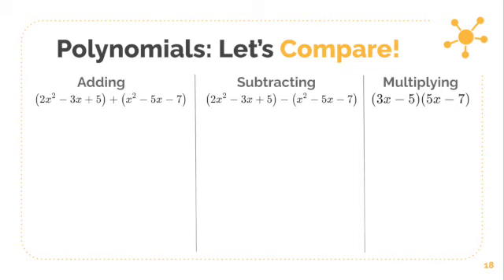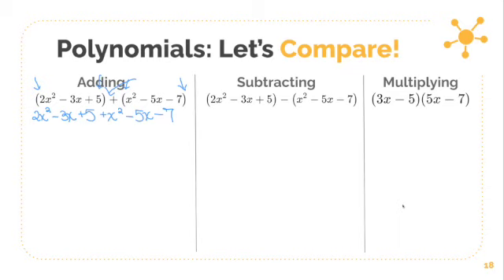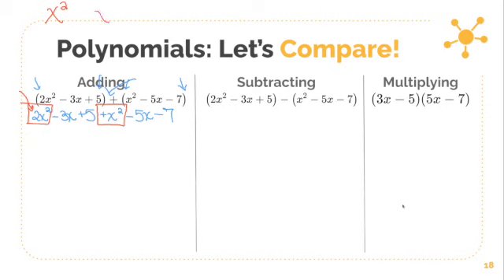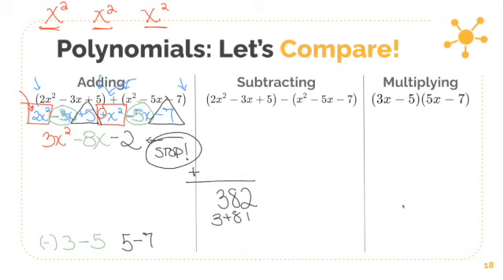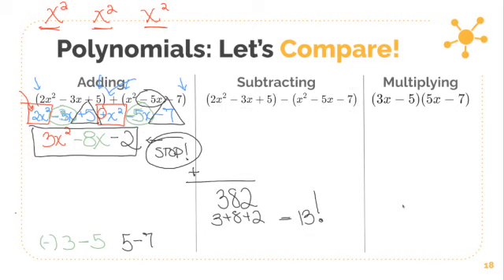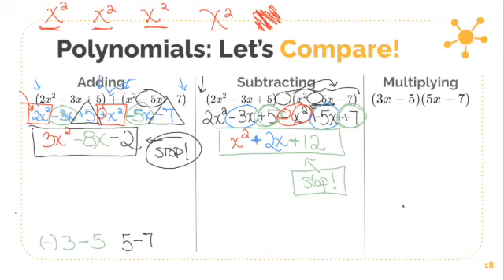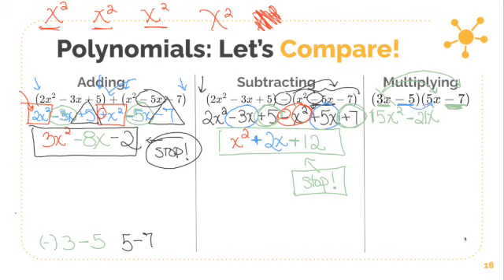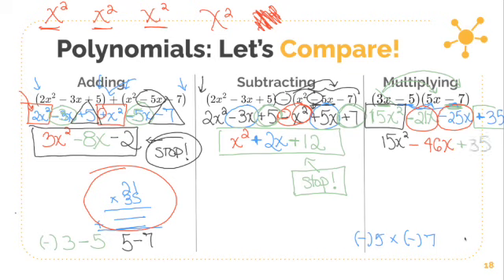MathABILITY: Polynomials and the Calculator (1.6, Adv, #5,6 and 1.MP2, Exp # 10-12)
Algebra Essentials, Combining Like Terms, Advanced Level, #5,6 and Mixed Practice 2: Simplify Expressions, Experienced Level, # 10-12

We get a lot of requests about doing algebra in the calculator and here's the things, guys: you CAN use the calculator to complete the arithmetic calculations in your algebra but you CAN'T expect the calc to handle your variables. You NEED to know how to determine when to add, when to subtract and when to multiply algebraic expressions AND keep the methods for those operations straight. All in the same problem! Whew! In this video Kate compares adding, subtracting, and multiplying polynomials with a focus on identifying the operation and knowing when (and when NOT) to pick up your calculator.

6.EE.A.3

00:26  (2x²-3x+5)+(x²-5x-7) Adding Polynomials
10:12   (2x²-3x+5)-(x²-5x-7) Subtracting Polynomials
15:22   (3x-5)(5x-7) Multiplying Polynomials